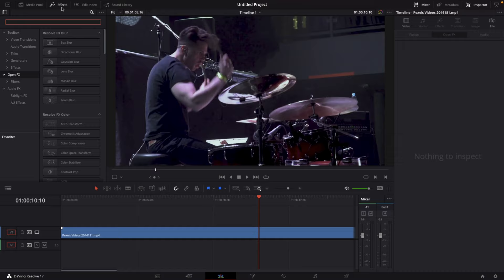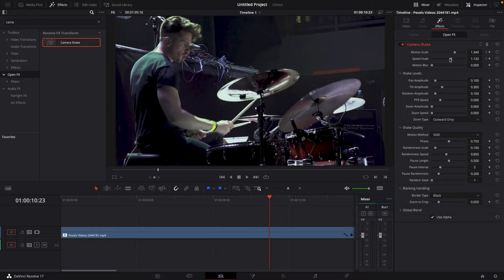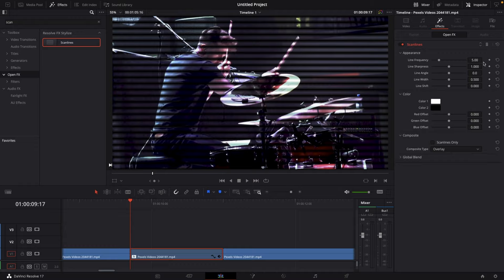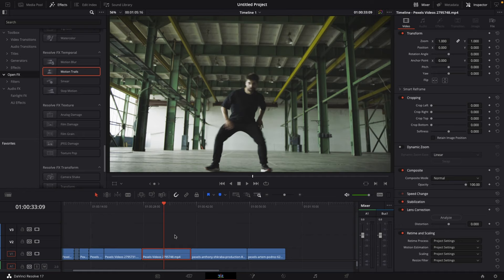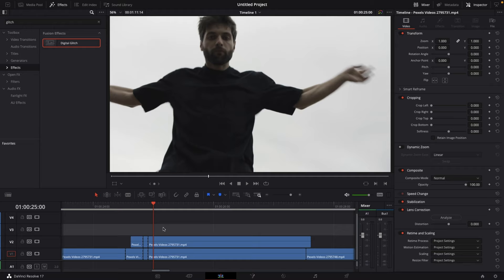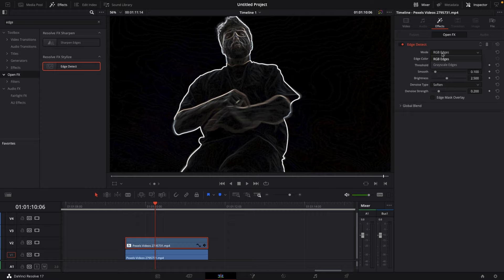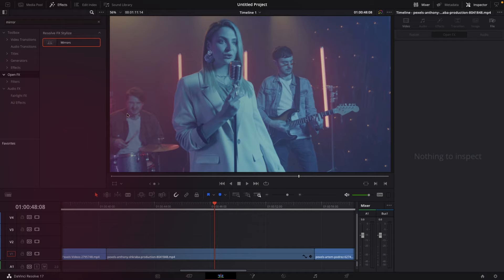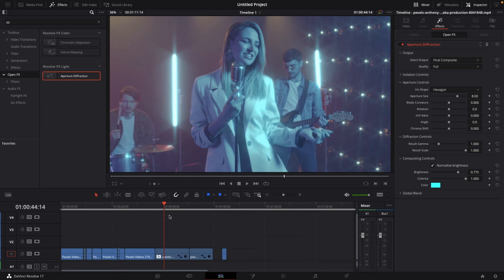10 AWESOME MUSIC VIDEO EFFECTS in UNDER 3 MINUTES! DaVinci Resolve 17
10 Music video effects in DaVinci Resolve 17 in less than 3 minutes? Let's go! These music video effects will spice up your edits in a quick way! Each of these effects can be done in DaVinci Resolve 17 without taking up a whole lot of time!

Okay actually there are 9 Effects and 1 editing tip in there, sorry! :D

0:00 Impact Hit
0:30 Strobe Effect
0:45 Scanlines
1:06 Radial Blur
1:18 Ghost Effect
1:37 Time Glitch
2:03 Edge Detect
2:40 Kaleidoscope
2:54 Aperture Diffraction
3:07 Editing Tips